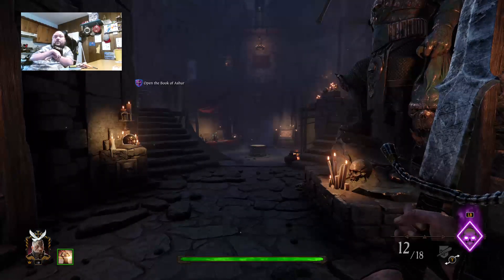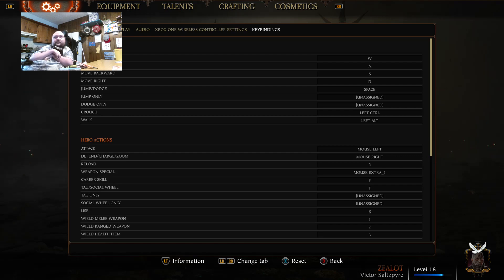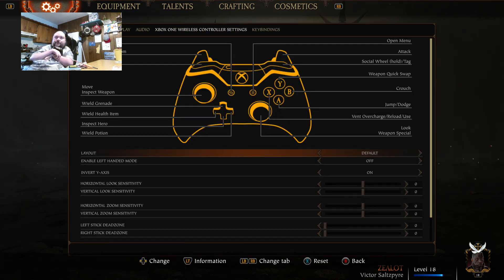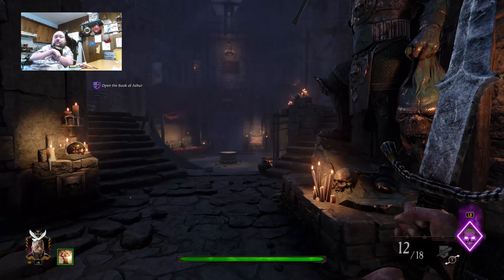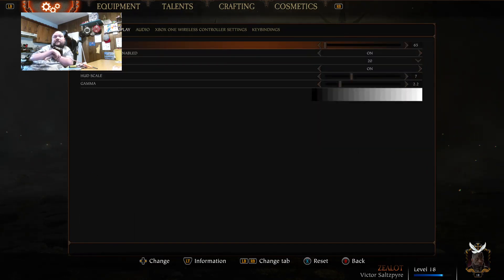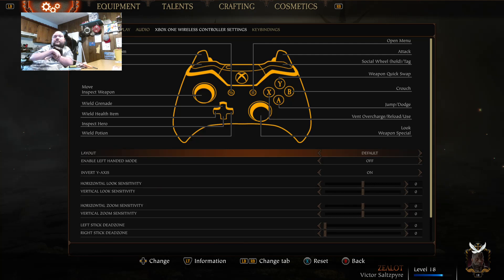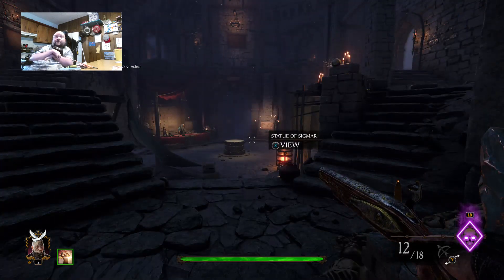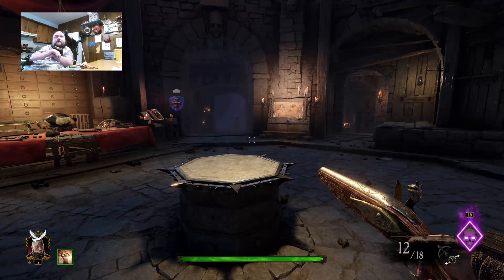Warhammer Vermintide 2 accessibility review.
Accessibility review of Fat Sharks game, Warhammer Vermintide 2.